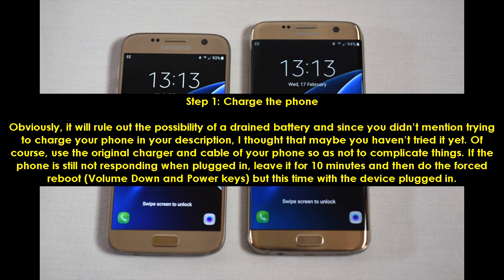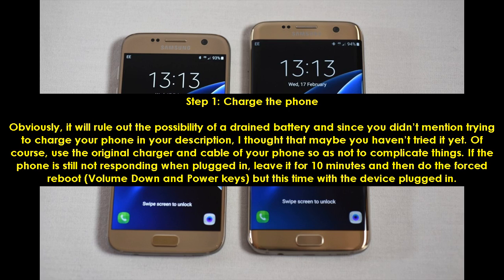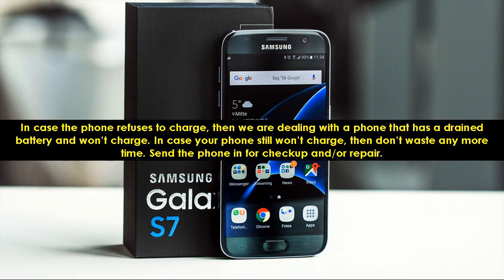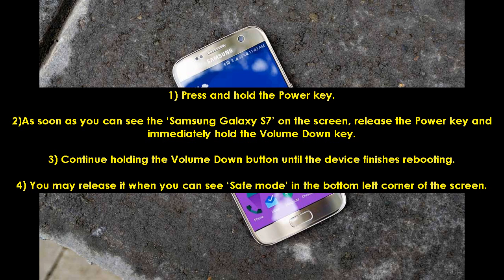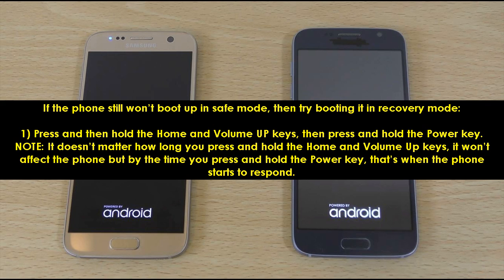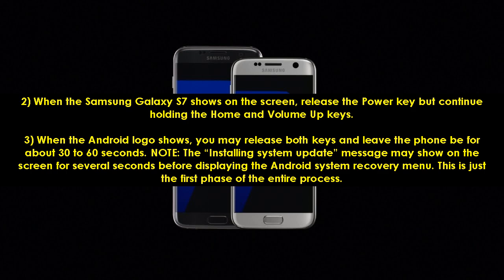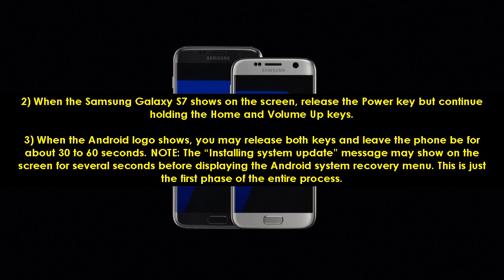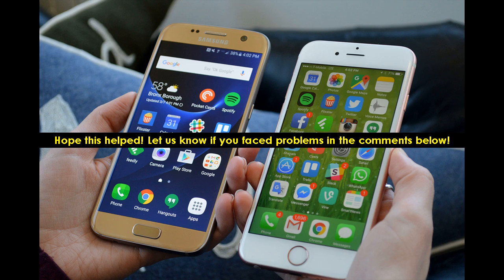★★★How to fix Samsung Galaxy S7 black screen - Won’t Turn On After Update★★★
Problem: There was an update that I downloaded yesterday and I think it went through without any problems at all. The phone rebooted after the update and I was able to use it for a few hours and then it just turned off. When I pressed the Power key, the screen seemed to light up a bit and turned off again. Since then, the device isn’t turning on. I have yet to let a technician check it out but if you how to troubleshoot it, that would be great.

Troubleshooting: Just like what I suggested in the first issue, this might be another variation of a system crash. I’ve seen a lot of issues like this in the past and still seeing some not only with Galaxy devices but with other brands including iPhones. Therefore, the first thing I want you to do is press the Volume Down key and Power button for 10 seconds, if the device’s screen remains black, then here are some things you can do:

Step 1: Charge the phone

Obviously, it will rule out the possibility of a drained battery and since you didn’t mention trying to charge your phone in your description, I thought that maybe you haven’t tried it yet. Of course, use the original charger and cable of your phone so as not to complicate things. If the phone is still not responding when plugged in, leave it for 10 minutes and then do the forced reboot (Volume Down and Power keys) but this time with the device plugged in.

Related Phrases -

How to fix Samsung Galaxy S7 black screen - Searched:- Samsung Galaxy S7 fix screen only display black and white color on Samsung Galaxy S7 turn gray scale on or off on Samsung Galaxy S7  In this instructable, you'll learn how to fix your TV with everyday household materials
 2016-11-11 Samsung Galaxy S7 Edge black screen wont turn on,samsung,galaxy,s7 edge,brick,screen black,wont turn on,display off,note 7

Samsung S7 edge blank display issue · Display blank issue in samsung phones · How to fix display blank issue in samsung smartphones.

Searched:- Samsung Galaxy S7 fix screen only display black and white color on Samsung Galaxy S7 turn gray scale on or off on Samsung Galaxy S7.

How to solve black screen problem need for speed rivals hd 100 working.

How to solve black screen problem when back to app #1034.

Samsung Galaxy S7 Edge black screen wont turn on · samsung · galaxy · s7 edge · brick · screen black · wont turn on · display off · note 7.

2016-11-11 Samsung Galaxy S7 Edge black screen wont turn on,samsung,galaxy,s7 edge,brick,screen black,wont turn on,display off,note 7.

Searched:- Samsung Galaxy S7 Edge black screen wont turn on samsung galaxy s7 edge brick screen black wont turn on display off note 7.

Easy fix for samsung galaxy s7 or edge black screen / wont turn on  / black screen of death.

Fix the black screen issue for any samsung galaxy or other android device with removable or non-removable battery.

Fix black screen issue for any samsung galaxy or other android.

[easy steps] fix black screen after call for samsung galaxy s7 and s7 edge.

Social Media-